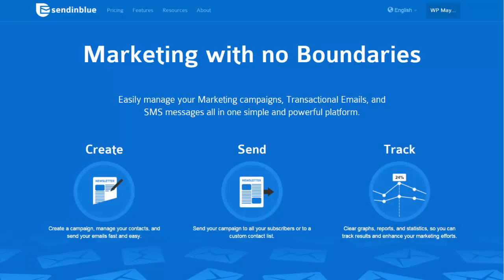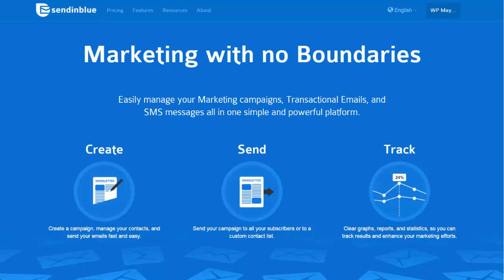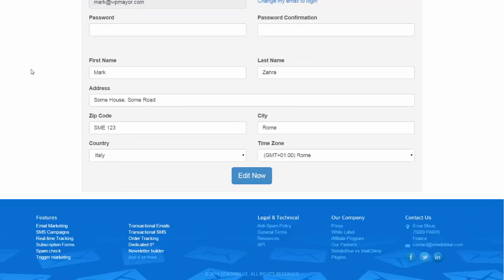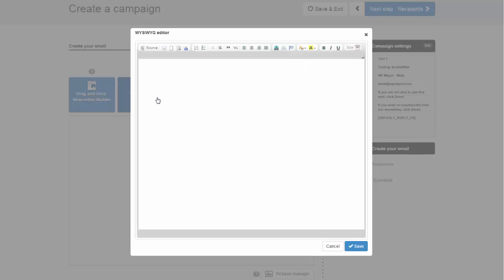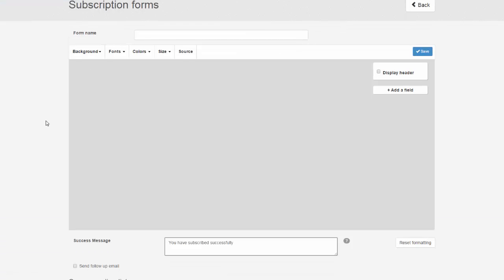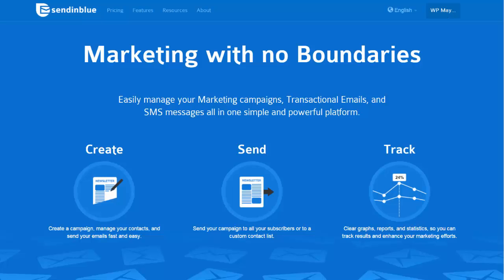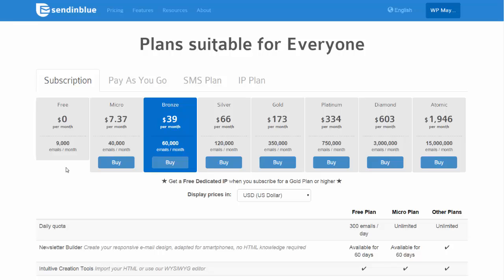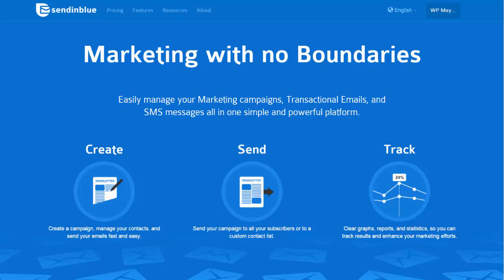WP Mayor's SendinBlue Review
WP Mayor's review of the SendinBlue service and WordPress plugin by Mark Zahra. Please leave any comments on the full written review: